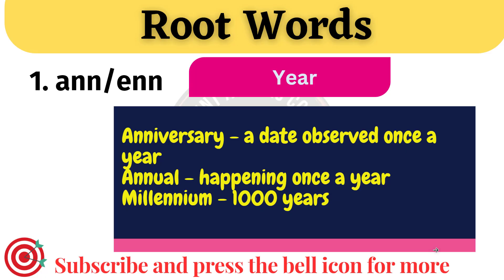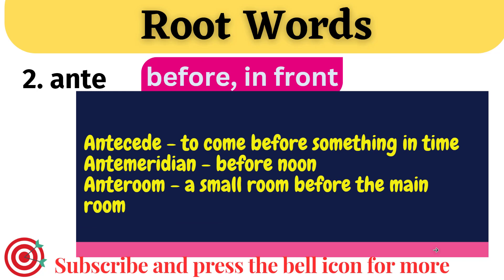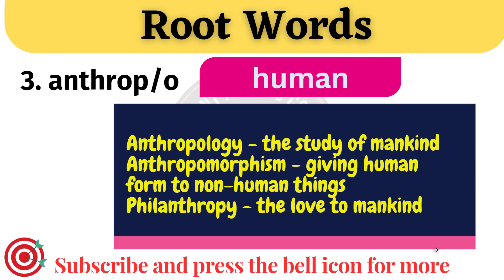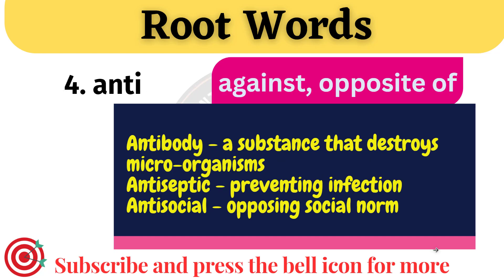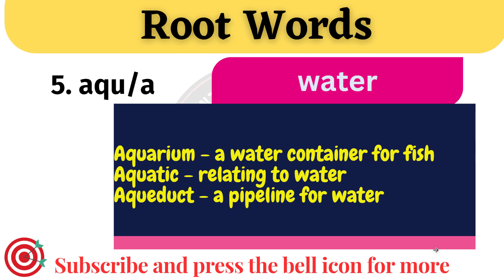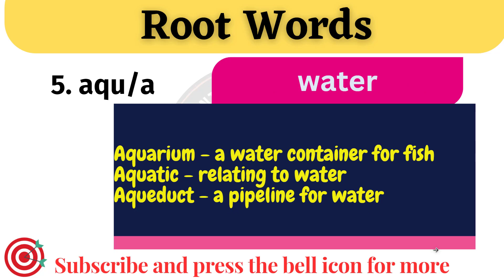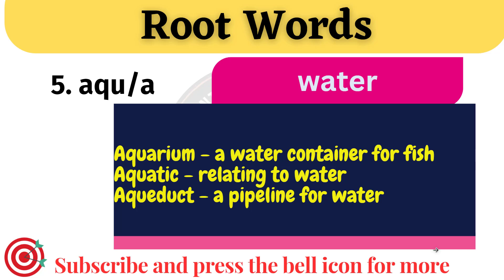Root Words Part 4 | Blackbook of Vocabulary | SSC CGL | Current Affairs Colleen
About :
root words
ssc cgl
root words in english vocabulary
root words in english
vocabulary root words
vocabulary though root words
ssc english
vocabulary words
vocabulary for ssc cgl
ssc cgl root words
root word vocabulary
base and root words
root words vocabulary
vocab for ssc cgl
english for ssc cgl
ssc
root words prefixes and suffixes
best english for ssc
vocab root words
vocabulary words english learn
ssc chsl

Watch all the previous videos for more knowledge by a state PCS precleared aspirant for your Preliminary exams.
I hope you are getting some beneficial Content.